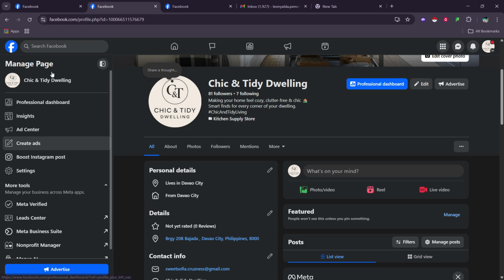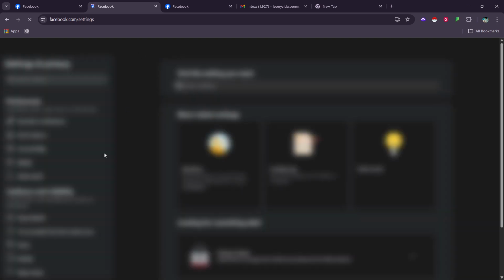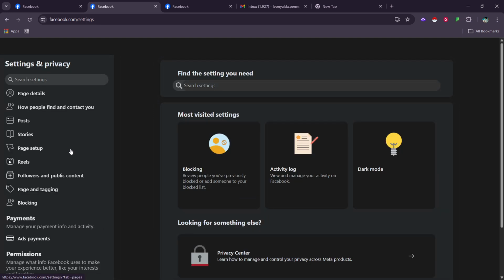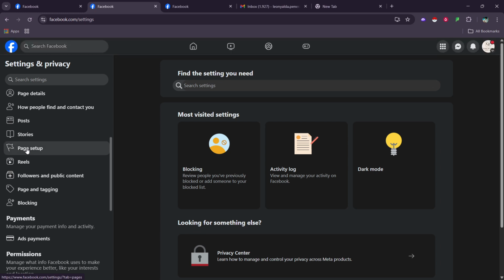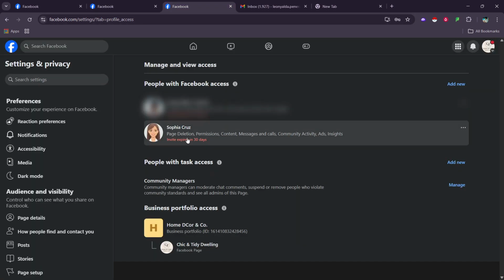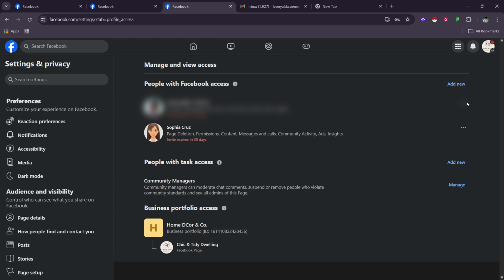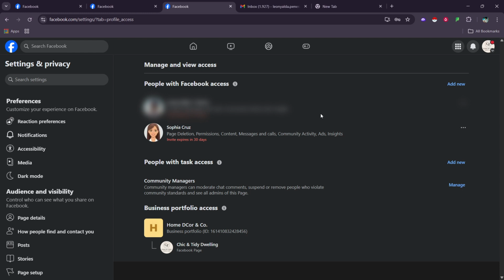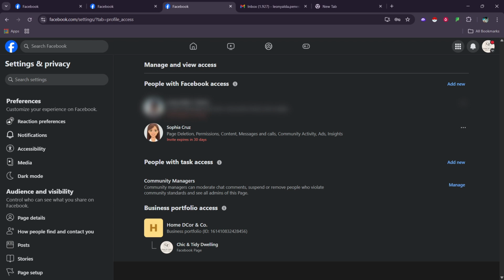How to Separate Facebook Page from Personal Account [2026 Full Guide]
How to Separate Facebook Page from Personal Account

In this video, we show you exactly how to separate Facebook Page from personal account to clarify your professional boundaries and protect your private data. While every business page must technically be anchored by a profile, establishing a clear administrative distinction is essential for preventing personal notifications from interfering with your professional workflow.

We focus on the concepts of page access and the delegation of administrative authority within the Meta Business Suite. By understanding how to invite a secondary business-only profile or a trusted partner and subsequently adjusting your personal profile's role to a lower access level or removing it entirely, we ensure your business operations remain independent. We also highlight the importance of utilizing the professional dashboard to manage assets without needing to engage with your personal newsfeed, providing a more focused and secure environment for brand management.

Technical Specs:
Software: Facebook & Meta Business Suite; Feature: Page Access & Asset Separation